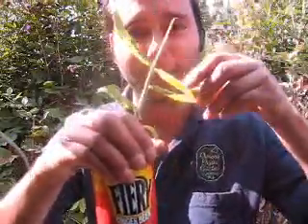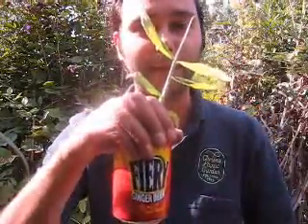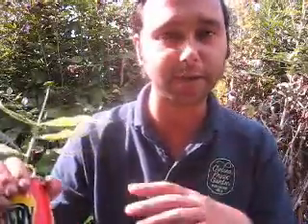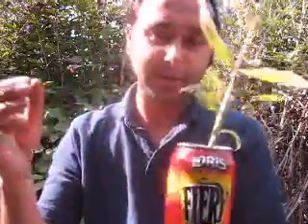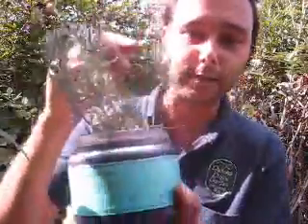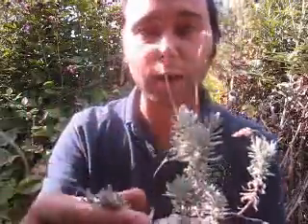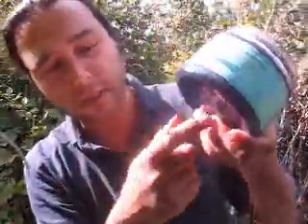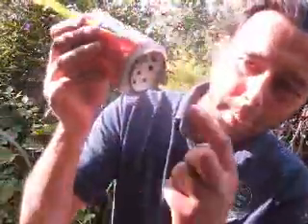Shelf Life from Chelsea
Shelf Life is presented by Michael Holland from the Chelsea Physic Garden in London. It is a collection of plants growing in the packaging of foods, drinks, cosmetics and medicines. For example a tomato plant growing from a bottle of tomato ketchup, wheat from a bag of bread, an orange plant from a carton of orange juice or a willow sapling from an aspirin bottle.